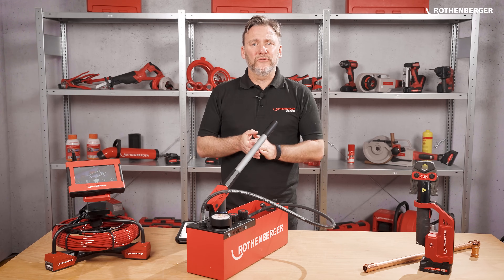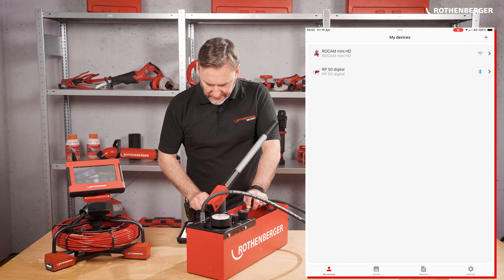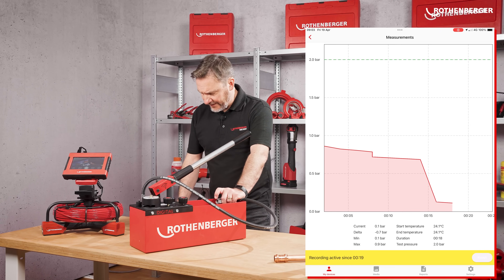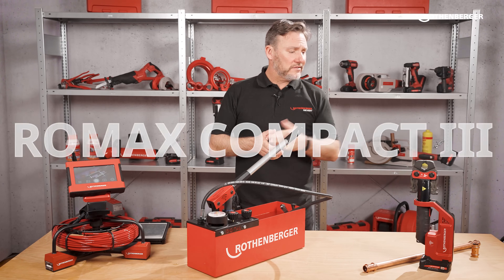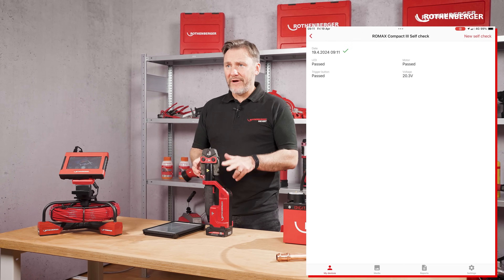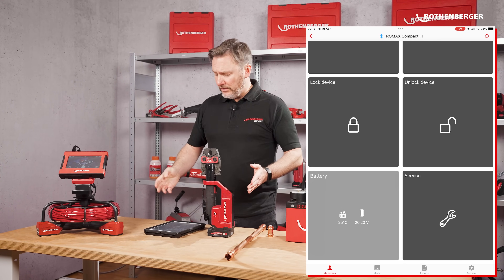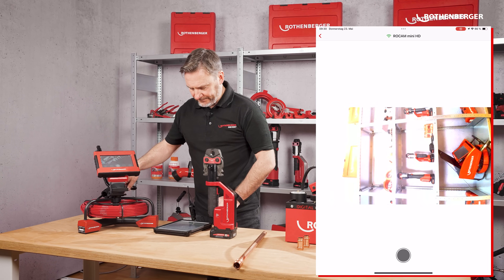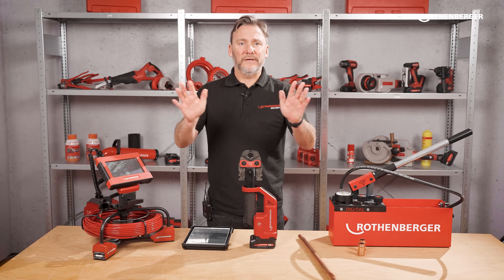The ROTHENBERGER App - Work smart with digitalized machines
Our ROTHENBERGER App enables new digital capabilities of your favorite machines and tools. Share with your customer what your ROCAM MINI HD sees, check your latest pressing with the ROMAX COMPACT III, or create a digital test report with the RP 50 Digital. Download the ROTHENBERGER App now!